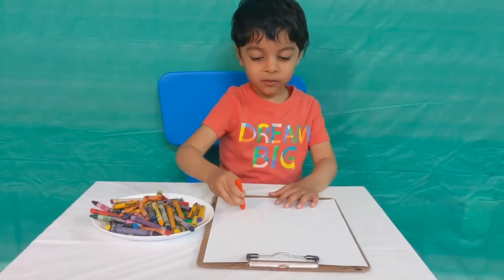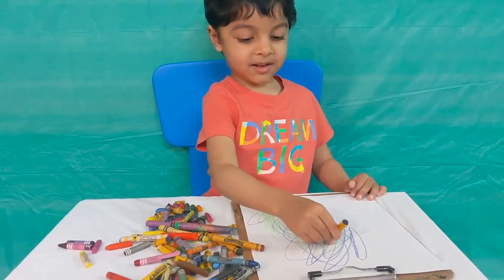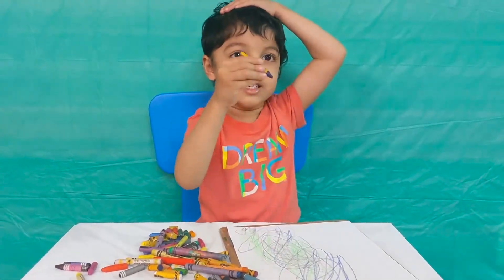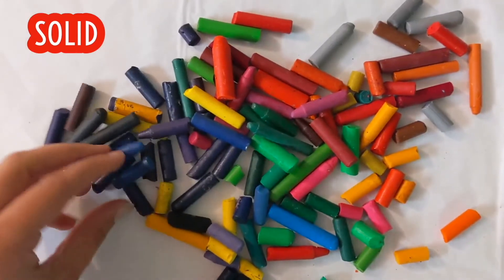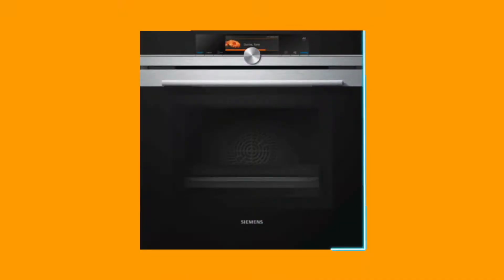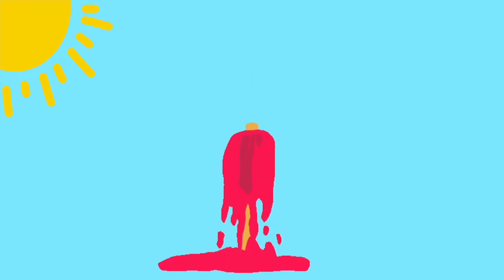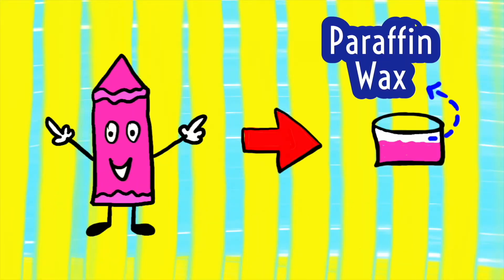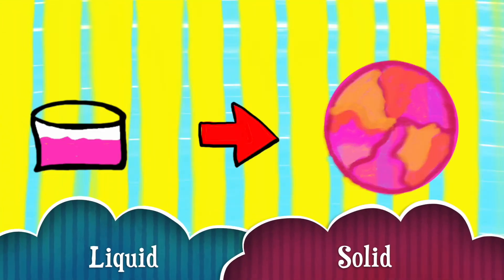Diyan Melts Crayons and Learns States of Matter | Easy Science Activity for Kids, Toddlers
In this Educational Kids video for Kids we are going to learn about-
1. Two states of matter - SOLID and LIQUID
2. Recreate, Repurpose and Recycle our old broken crayons into new Rainbow Crayons.

How to Recreate Crayons:
1. Soak crayons in water for 5minutes. The paper around the crayon comes out easily.
2. Add crayons in Muffin Tin Tray
** Observe that crayons are in SOLID state of matter **
3. Carefully put tray in preheated oven.
4. Let crayons melt in oven.
** Observe the State of Matter change from SOLID to LIQUID **
5. After  5-10 minutes take the melted crayons out from oven. Different crayons have different melting points. So time in oven depends upon the colors and the brands that you choose.
6. Let the melted crayons dry for sometime.
** Observe that crayons will change the state of matter from LIQUID to SOLID **
7. After the crayons becomes SOLID invert the tray to take out your HANDMADE new crayons.

Conclusion:
1. When you heat a SOLID object: the temperature increases, the object melts and the state of matter changes from SOLID to LIQUID.
2. Crayons are made up of - Paraffin Wax and Color Pigment. When you heat the crayons in oven Paraffin Wax having low density floats on the top and Color Pigment with high density settles at the bottom.
3. When you reduce the heat, the temperature decreases, and the state of matter changes from LIQUID to SOLID.
4. Different objects have different MELTING POINTS. The way Ice Cream melts in Sun, Crayons also melts from heat in oven.

Hope you teach your kids the Science behind Melting Crayons while doing the DIY Melting Crayons Art for Kids.
These Handmade Rainbow Crayons are also good gifts for your friends :)

Happy Coloring
— Mommy Veeral